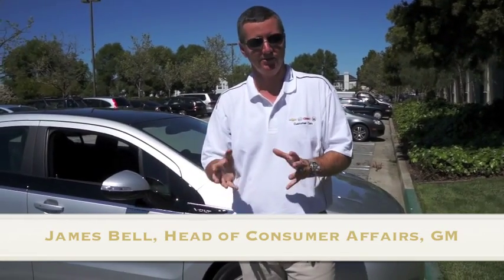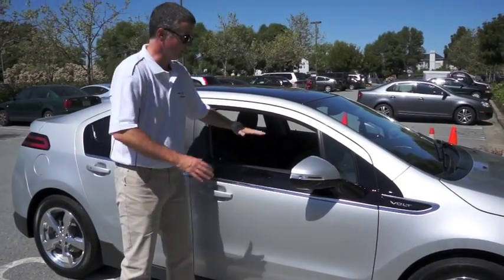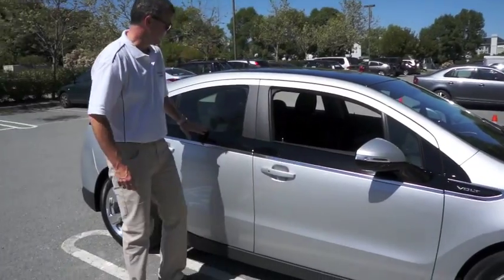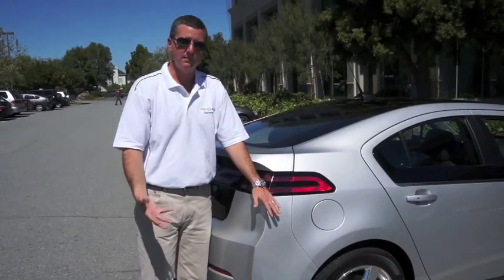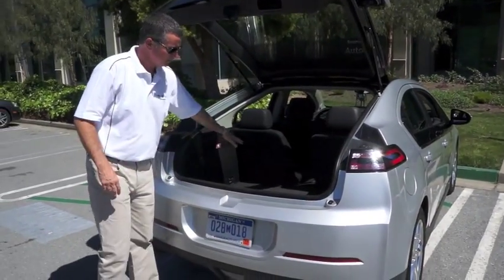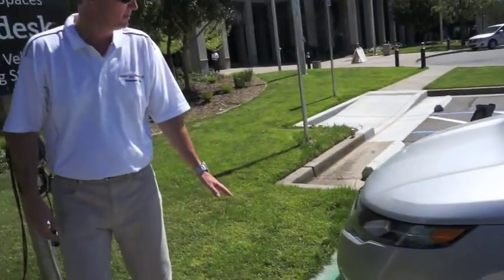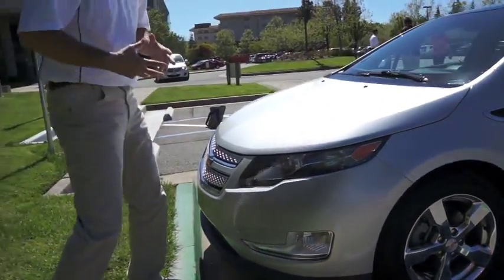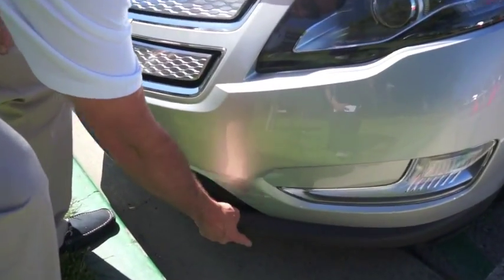Making the Chevy Volt more aerodynamic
James Bell, head of consumer affairs at General Motors, tells GreenBiz how the company used Autodesk software -- including wind-tunnel simulation -- to give the Volt a more fuel efficient design.